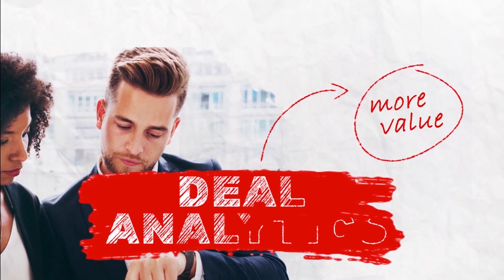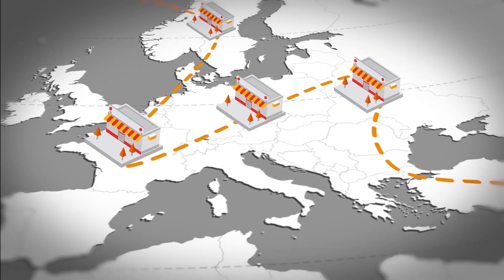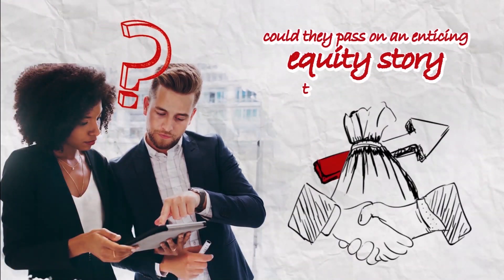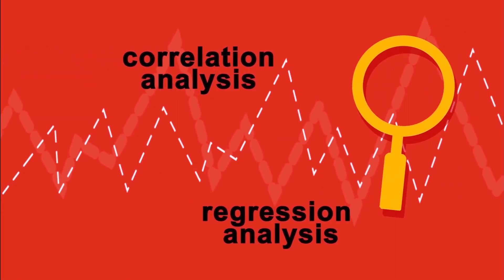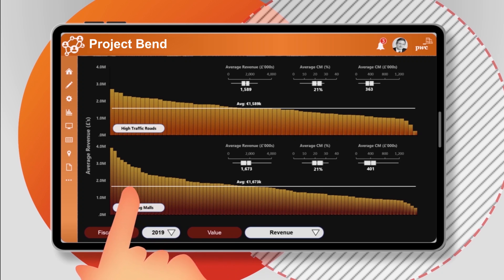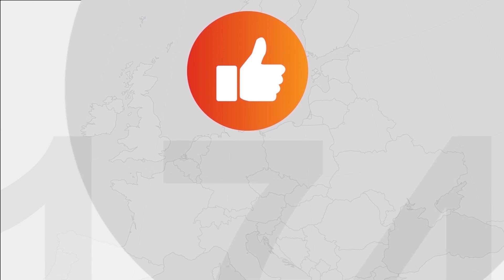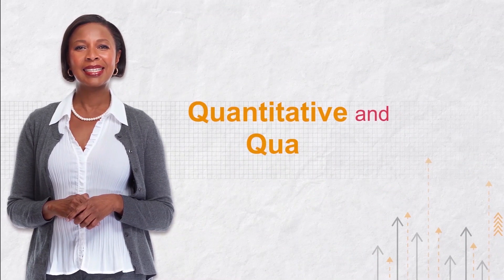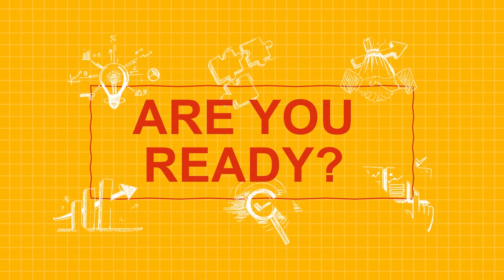Validated a business expansion strategy with Deal Analytics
PwC's Deals team delivered a list of potential locations to validate an expansion strategy of a European restaurant chain. Using geospatial analytics, proprietary algorithms and commercial inputs, we supported the client's investment hypothesis for the acquisition.